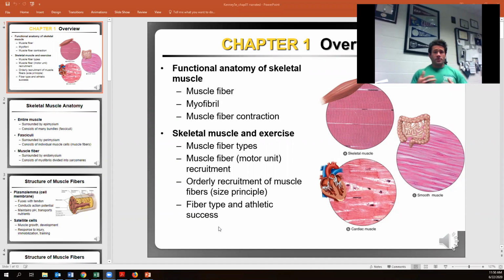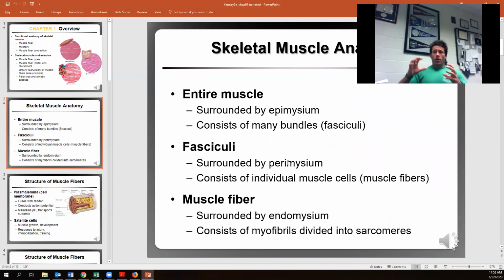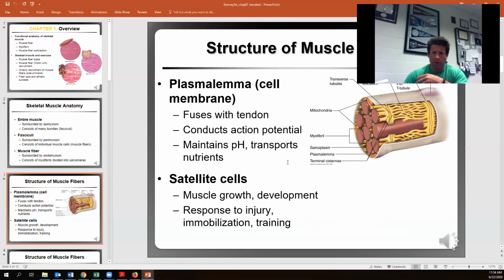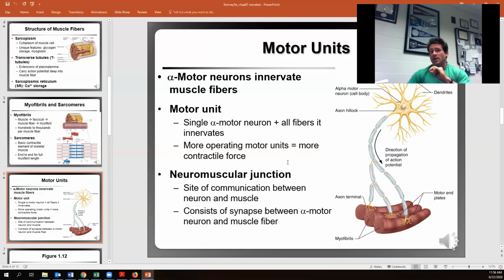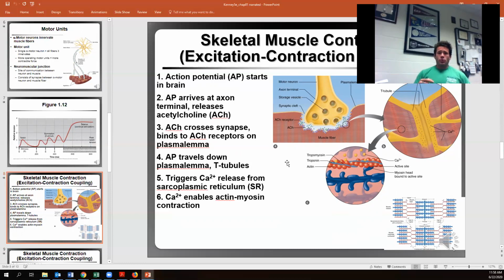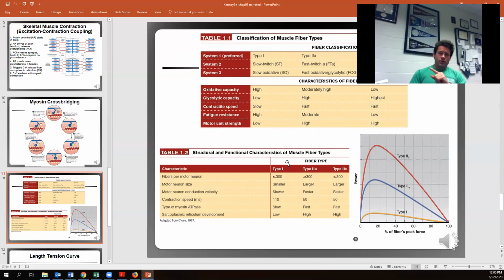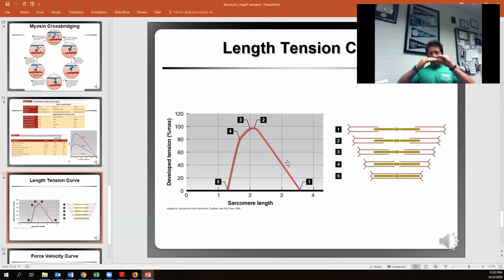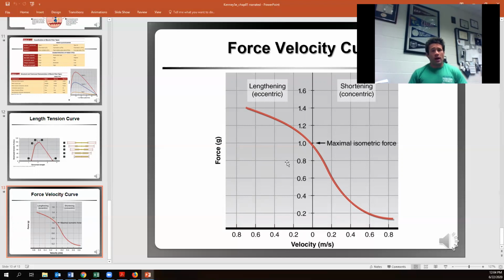ex phys lecture 1 summer fall 2020